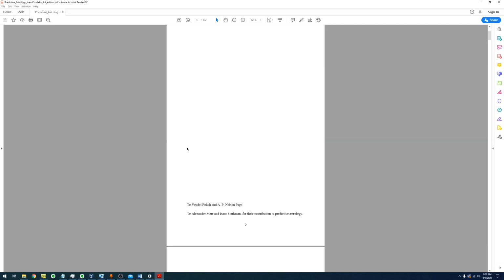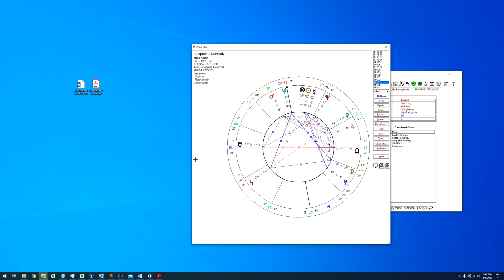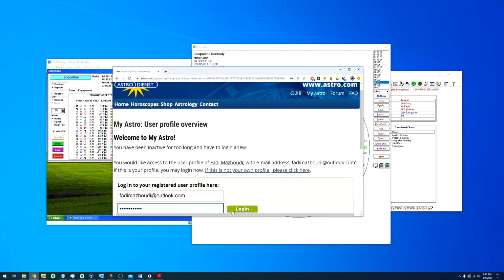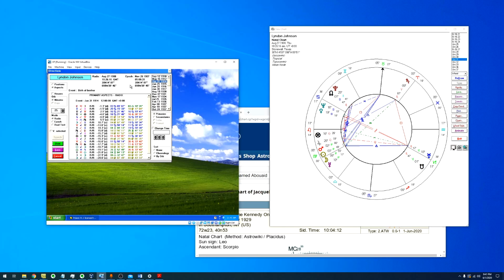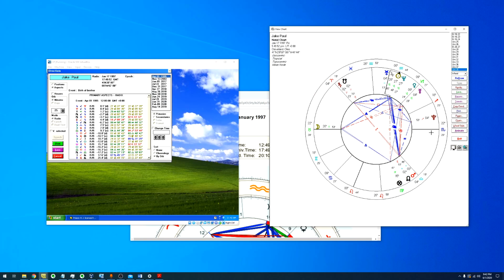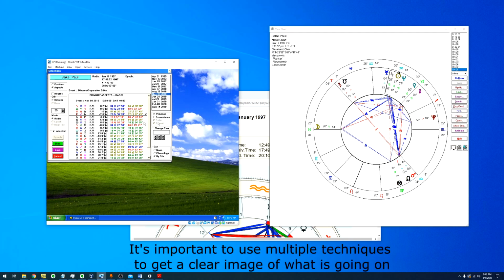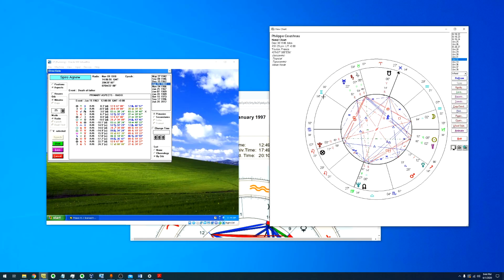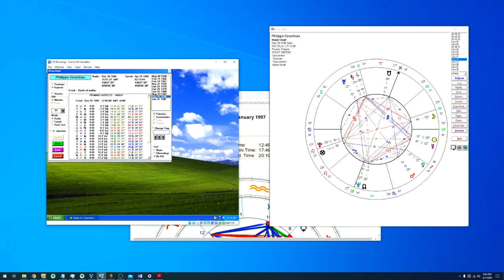Predictive Technique: Topocentric Primary Directions